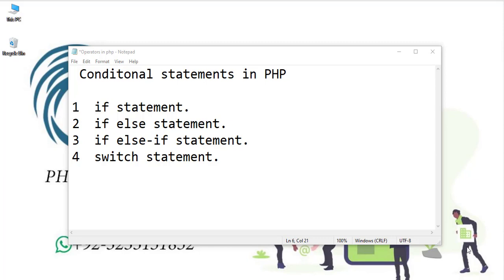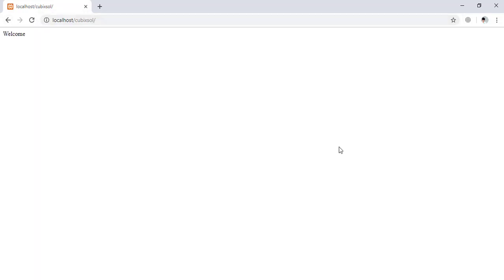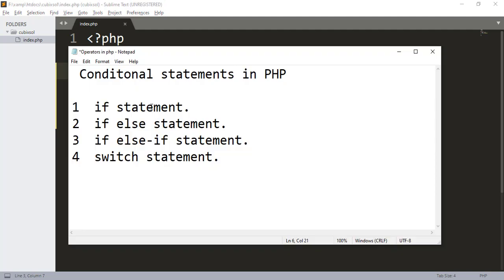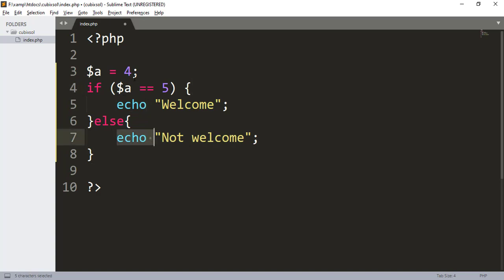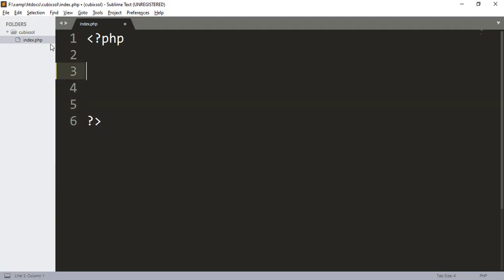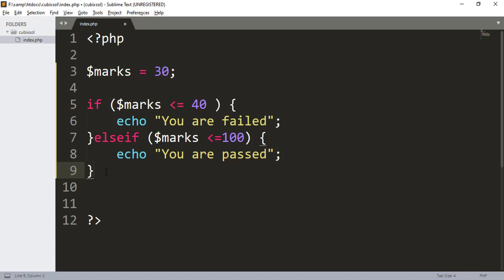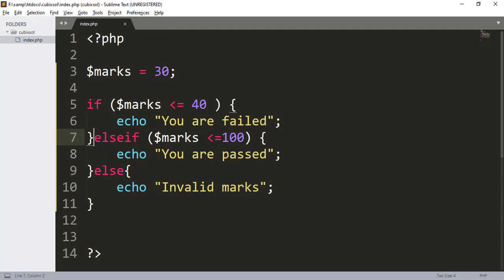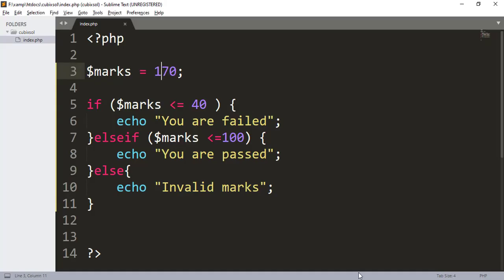( Part 8 ) IF ELSE-IF statement in PHP. PHP MYSQL for beginners full course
Welcome to another part of the PHP MYSQL tutorials for Beginners series in this video, I will show you Conditional Statements in PHP